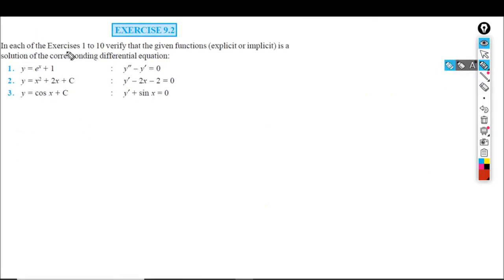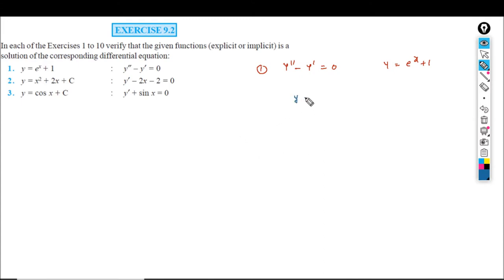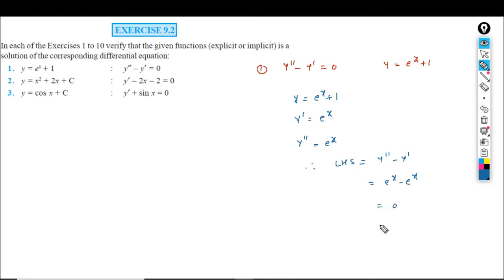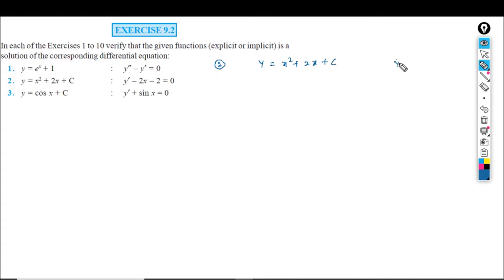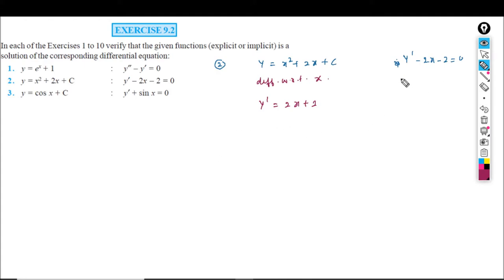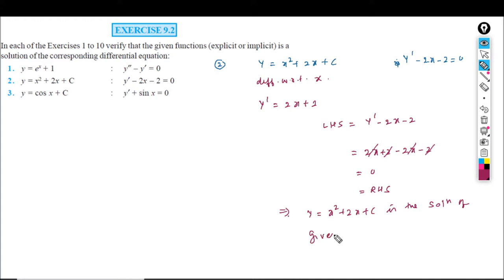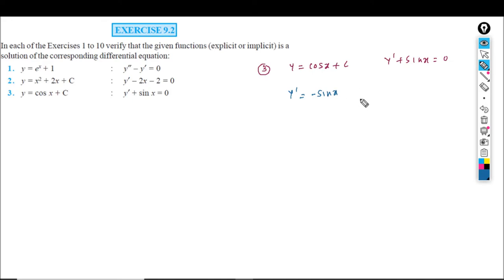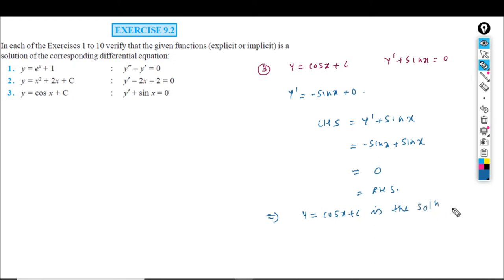NCERT MATHS CLASS 12 DIFFERENTIAL EQUATION